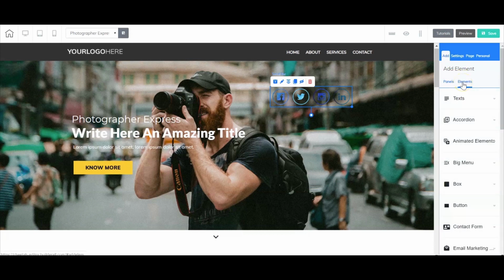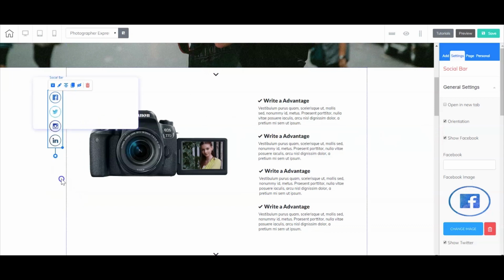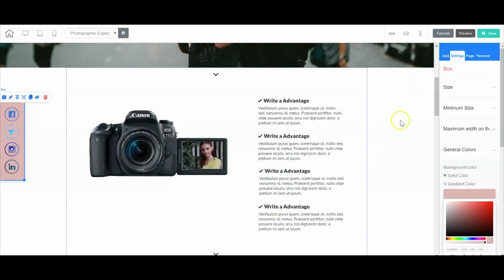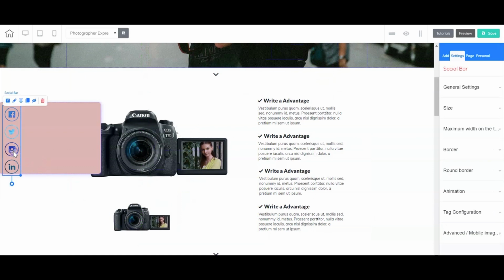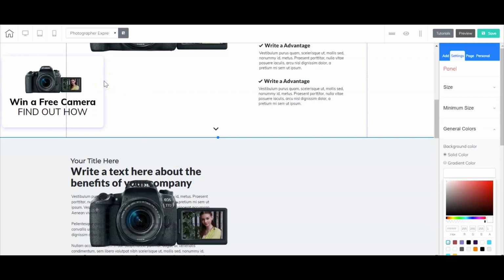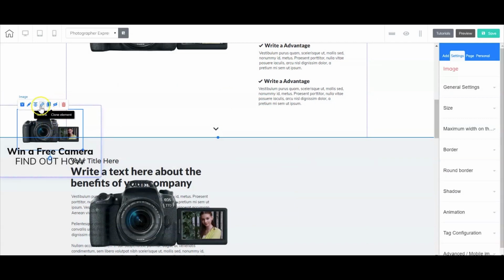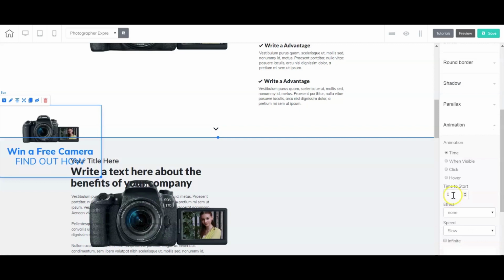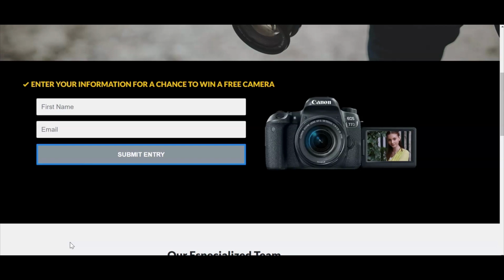How to Use the Pin Box Feature inside Cheetah